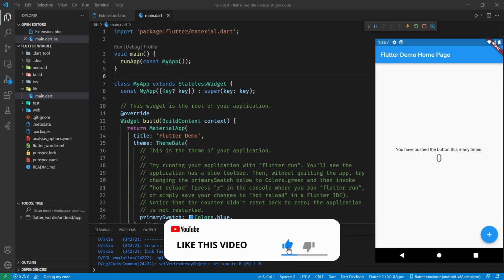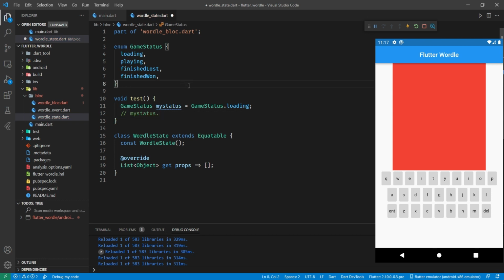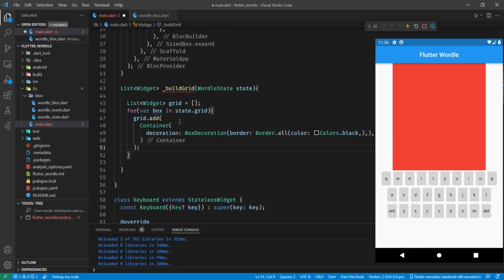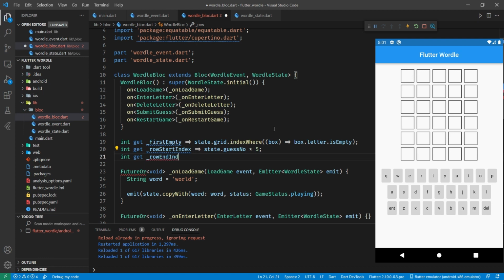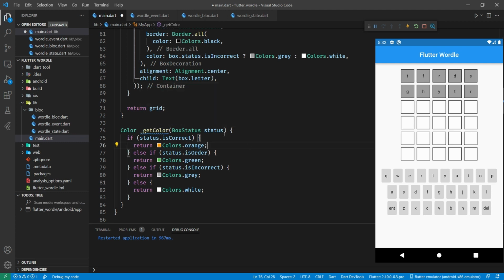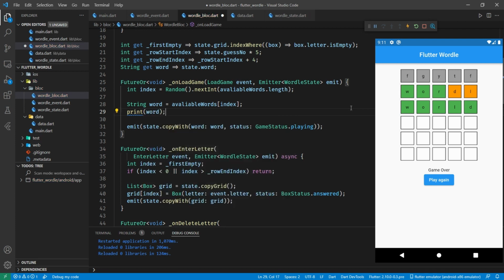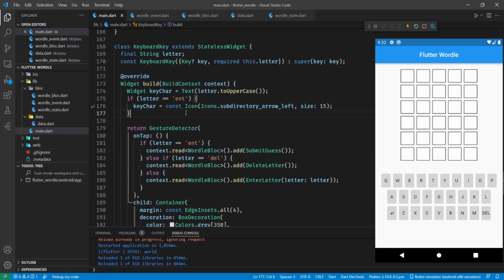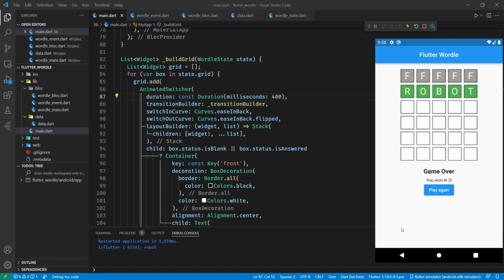Create a Wordle clone in Flutter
Let's build a clone of the popular word game Wordle in Flutter. We make use of Bloc to maintain our state and put some animation in.